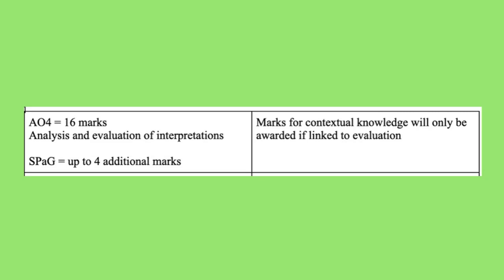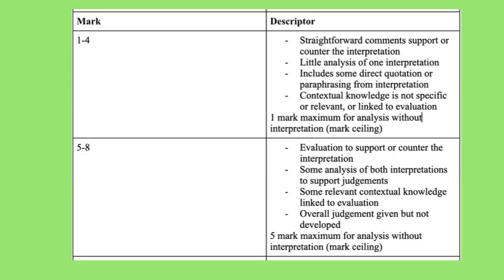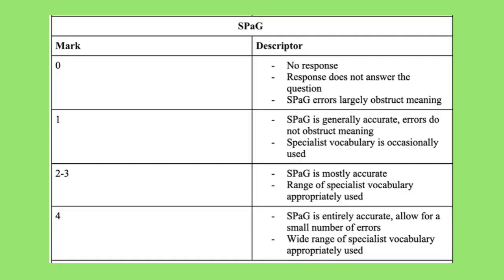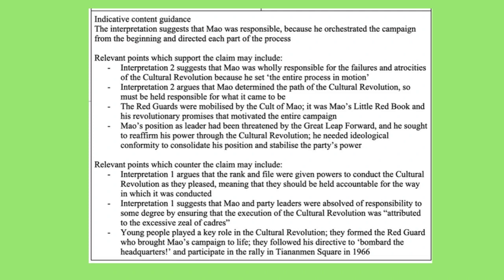P3 China KT3 Q6